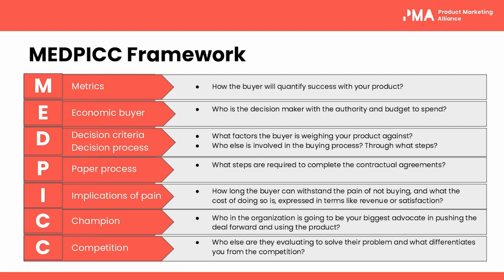When you should introduce sales enablement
Hear from Sapphire Reels, Senior Director of Product Marketing at Pluralsight on what product marketers should be doing to optimize their sales enablement programs for conversions.

Interested in driving more revenue through your internal programs?

Enroll onto Sales Enablement Certified and access the tried-and-true methods, frameworks, and templates that you can immediately take back to your desk.